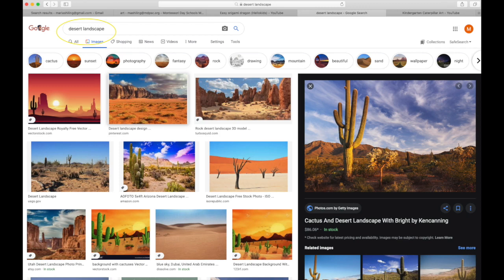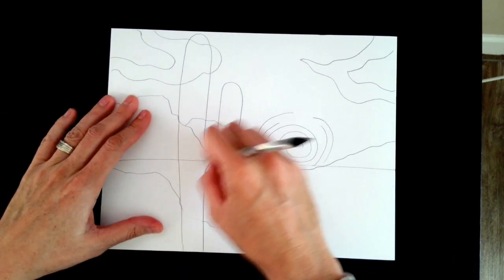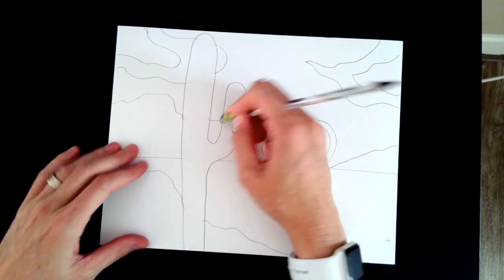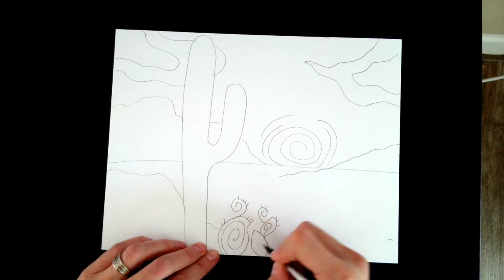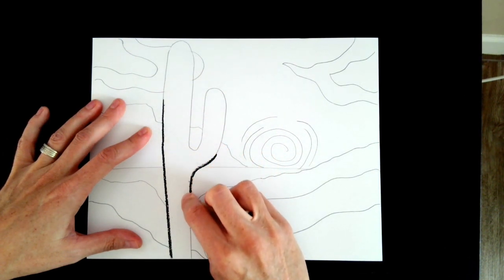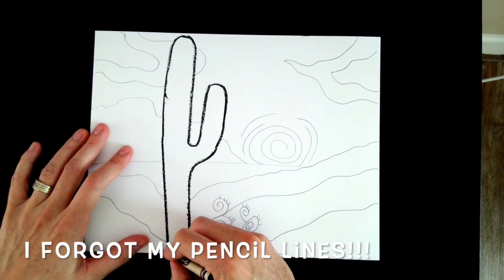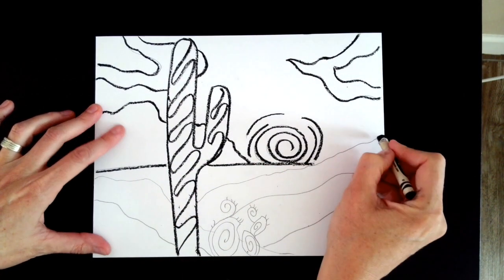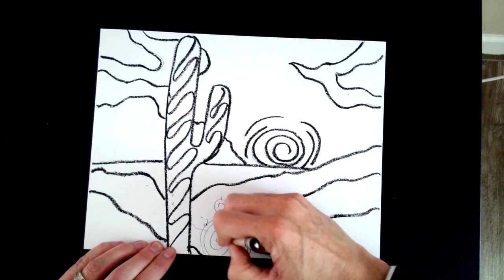Senior Elementary Landscape Drawing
This video is about Senior Elementary Landscape Drawing